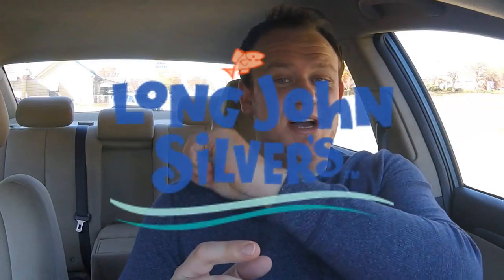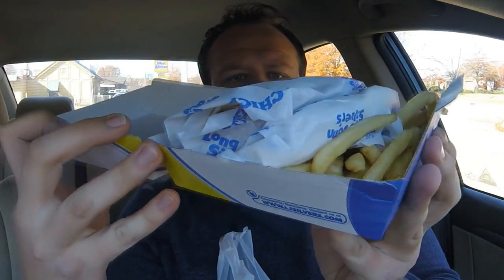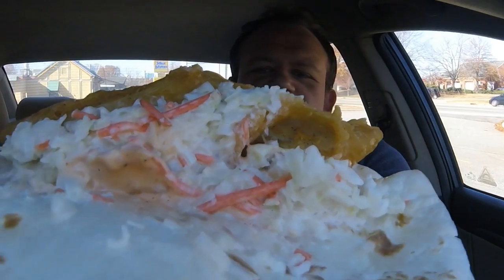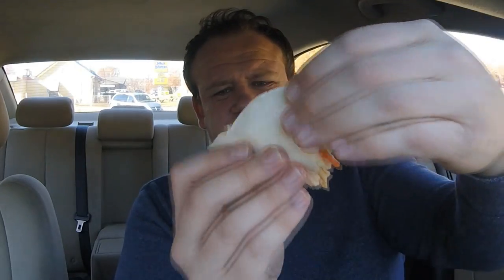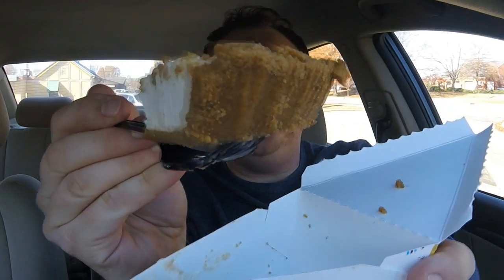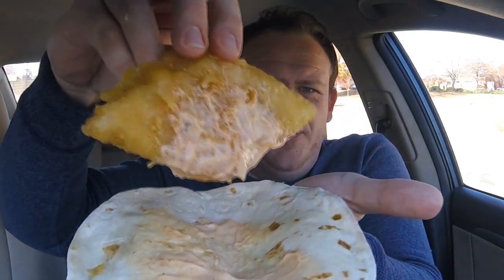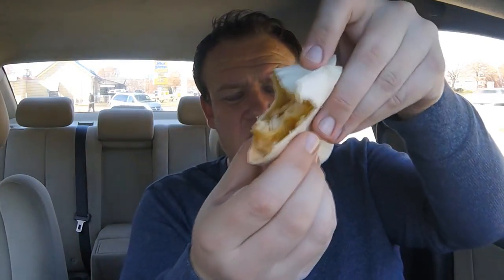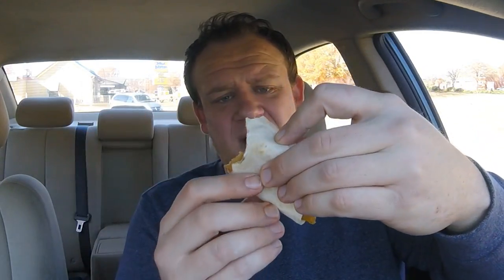Long John Silver's ☆BAJA FISH TACOS & PINEAPPLE CREAM PIE☆ Food Review!!!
Long John Silver's ☆BAJA FISH TACOS & PINEAPPLE CREAM PIE☆ Food Review! LJS has brought back their *BAJA FISH TACOS*!!! This time they are *NEW* with an entire different look and taste from the original ones introduced in 2009! I also sample their Pineapple Cream Pie!

- Justin